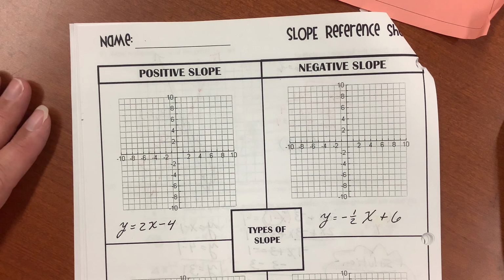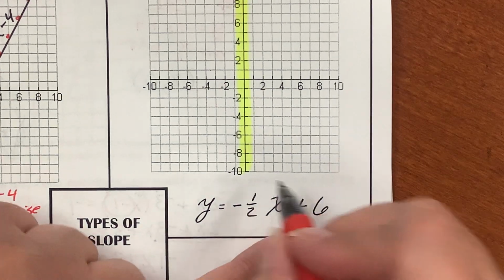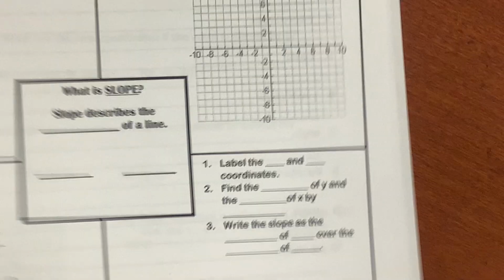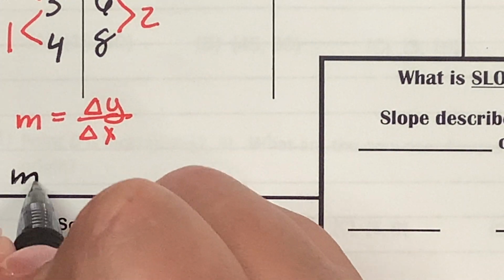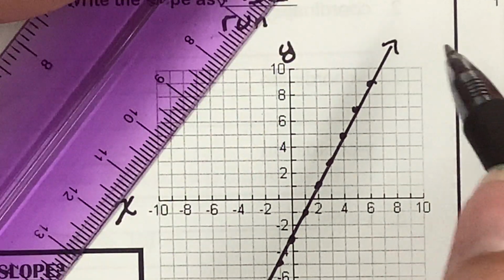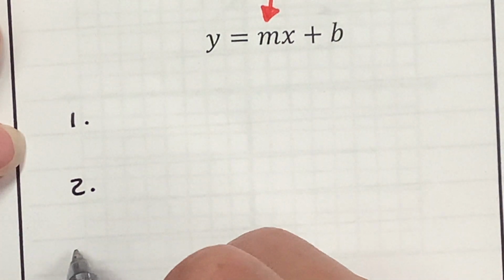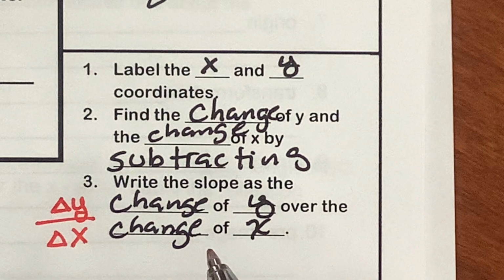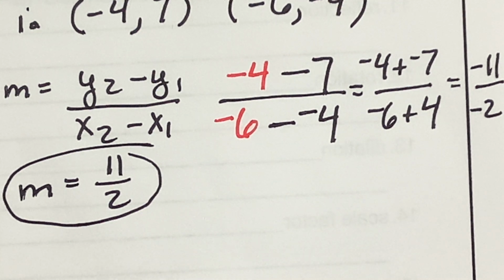slope reference sheets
Review slope for the final